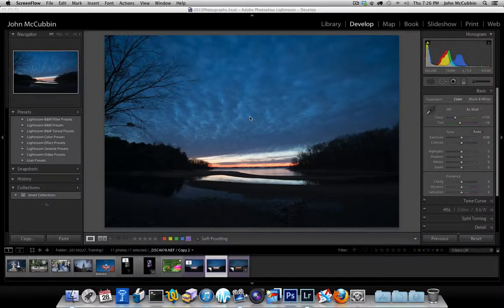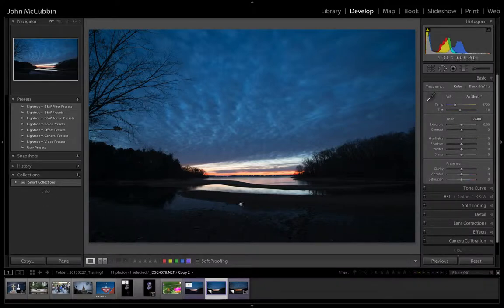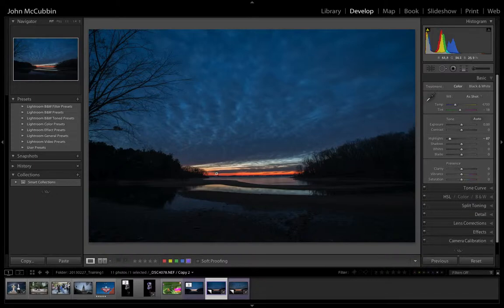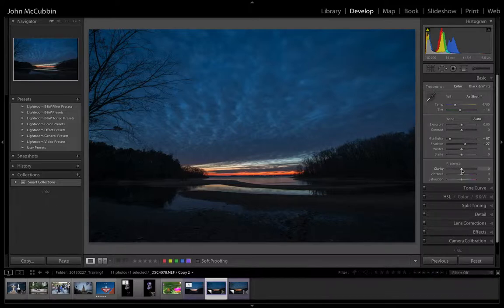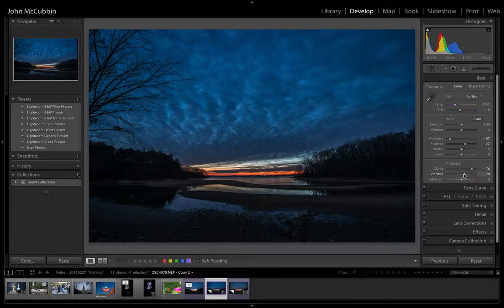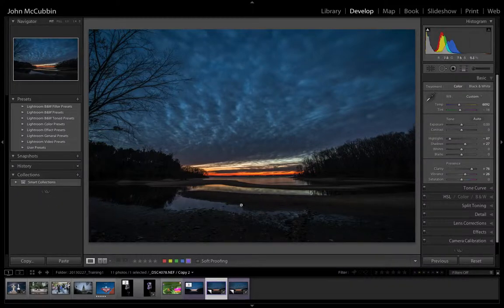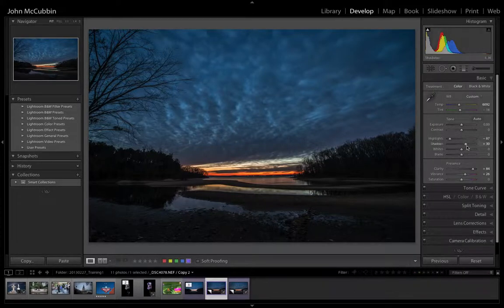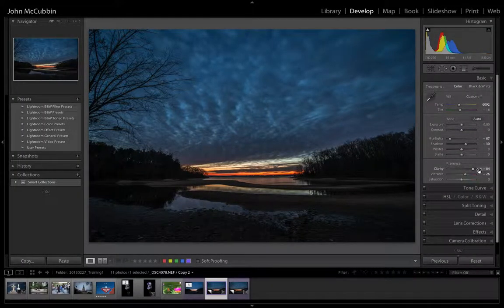Using the Basic Panel in Lightroom On a Sunset Shot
I used Lightroom to improve this sunset photo taken with a Nikon D800.  Simple adjustments in the basic panel improved this photograph dramatically.